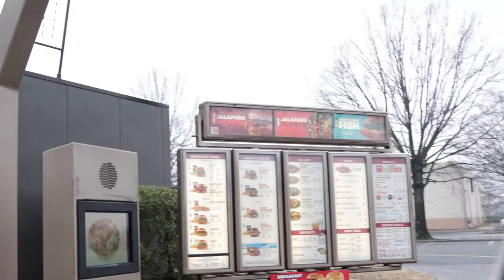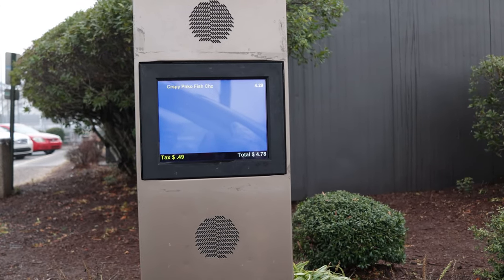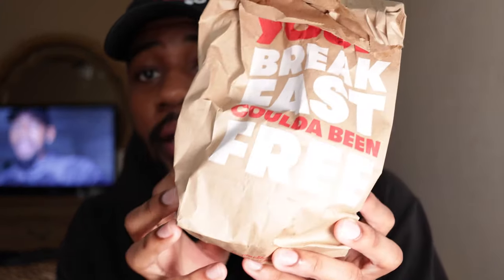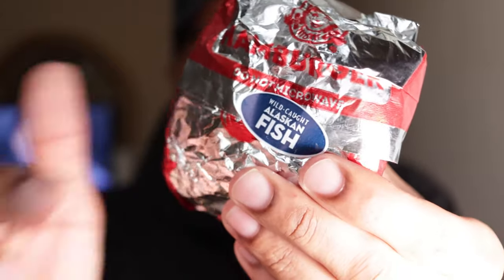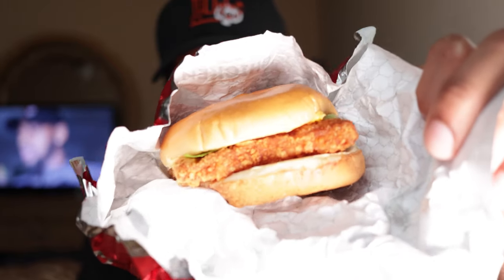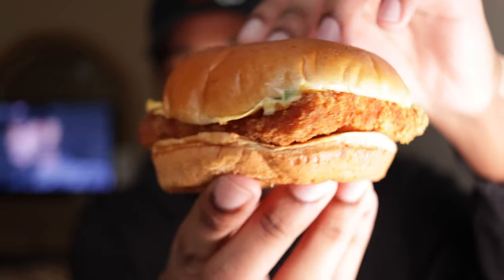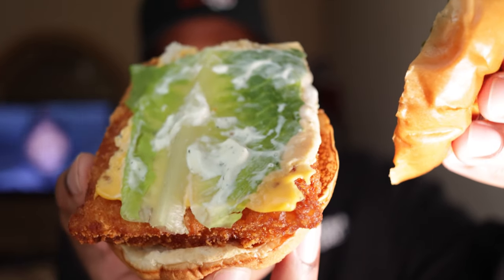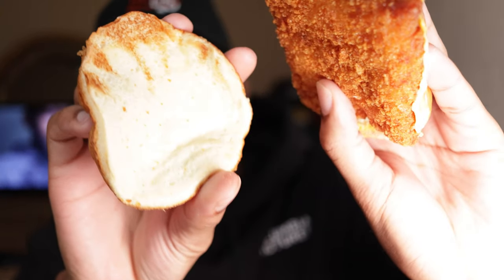Wendy’s® NEW Crispy Panko Fish Sandwich 🐟 Food Review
Trying Wendys NEW

Timestamps 👇🏽

00:00 - 3:54 - Intro & Pickup
3:55 - Crispy Panko Fish Sandwich Review